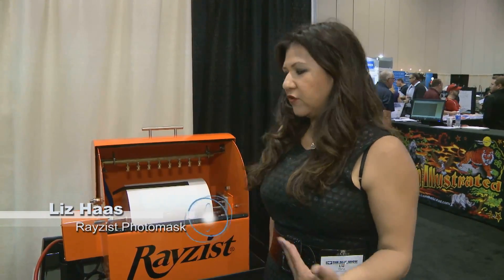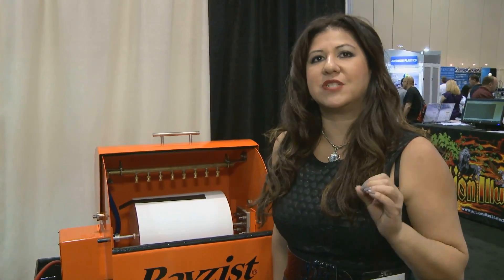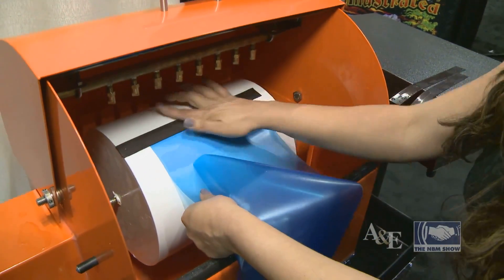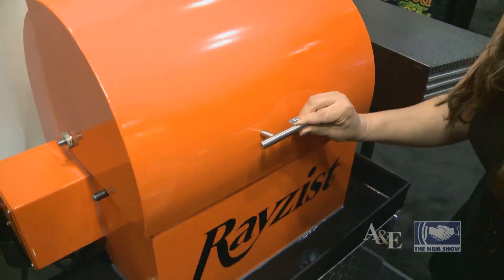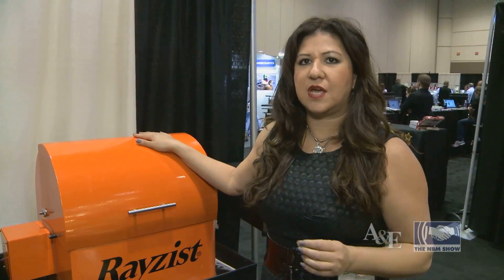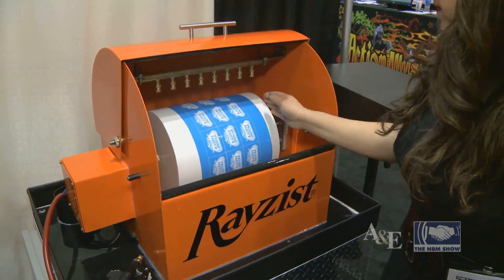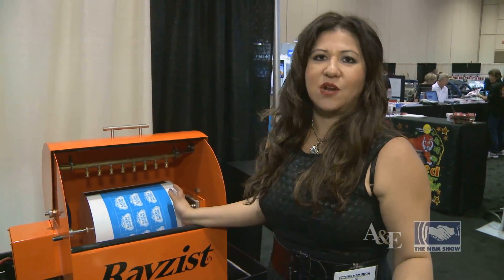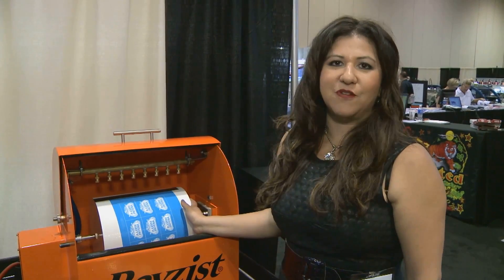1232 Automatic Washout System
Liz Haas at NBM show give a demonstration using 1232 Automatic Washout System. An automatic washout system is a process improvement tool for your business. This system will increase productivity and provide consistent washout results every time.